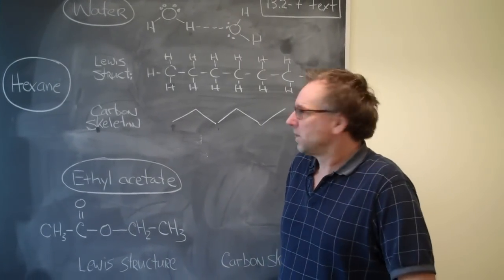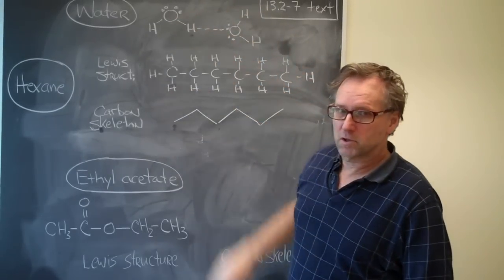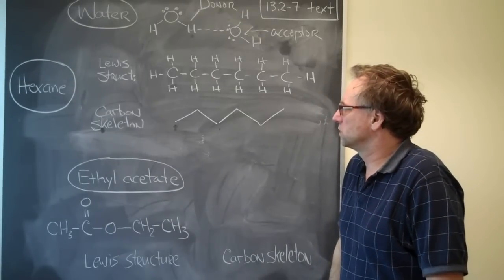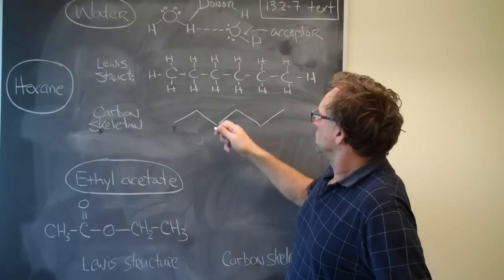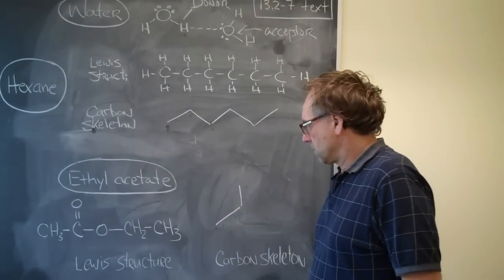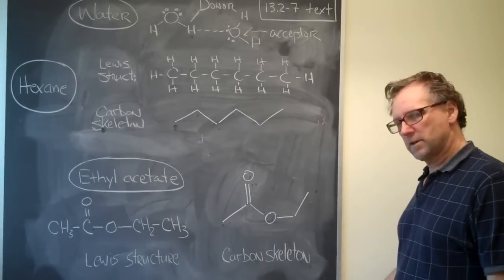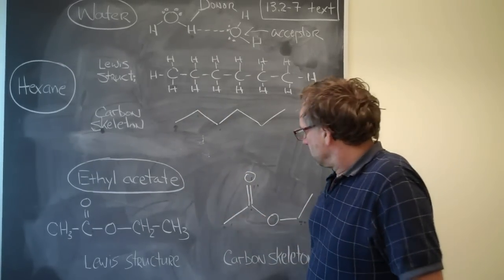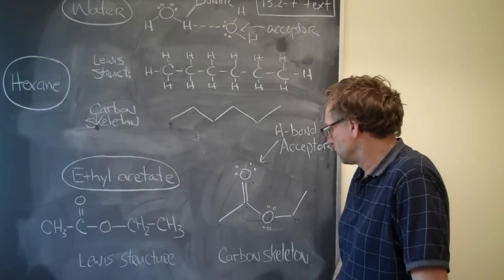Computational video 1 H bonding and carbon skeleton drawings